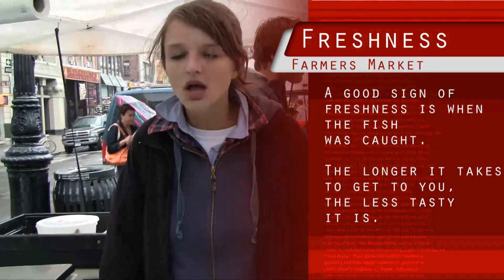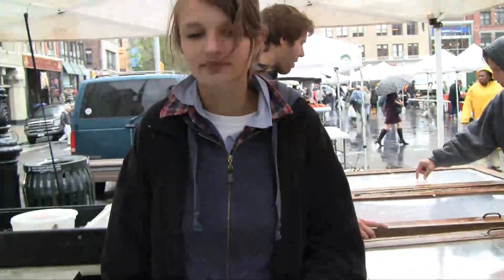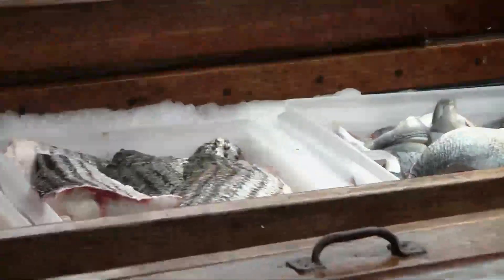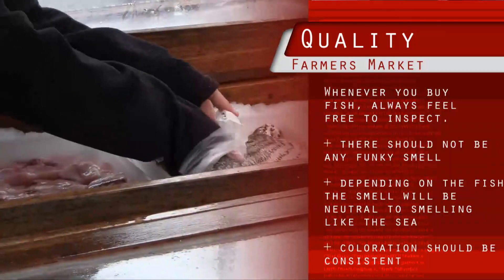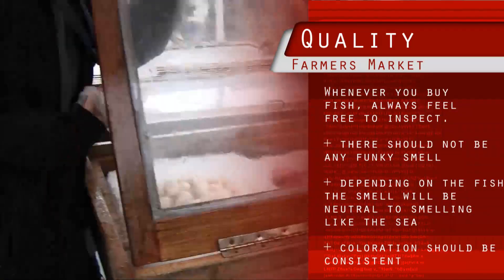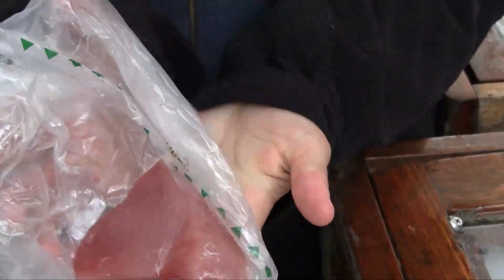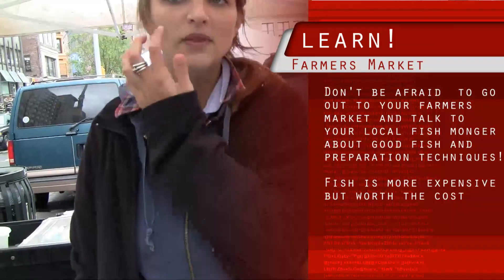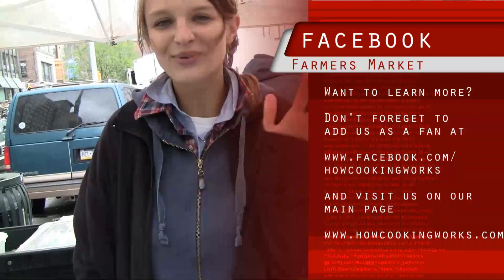Buying Fish at Union Square New York Farmers Market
An interview with the fish monger at the farmers market at Union Square, New York.

Don't forget to visit us at..